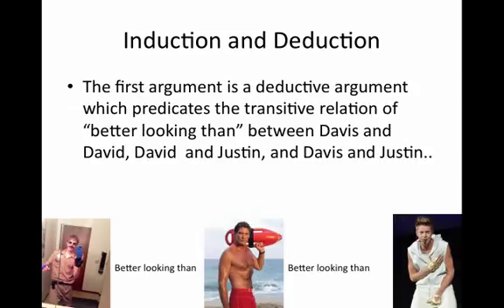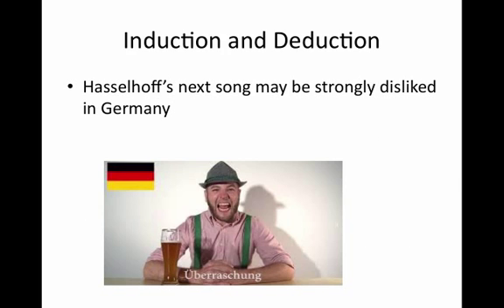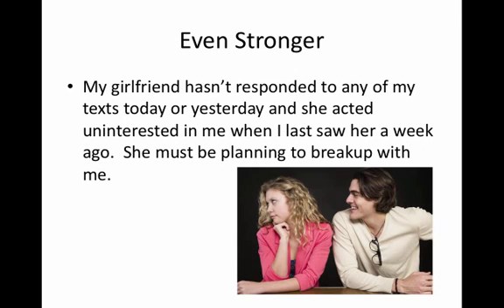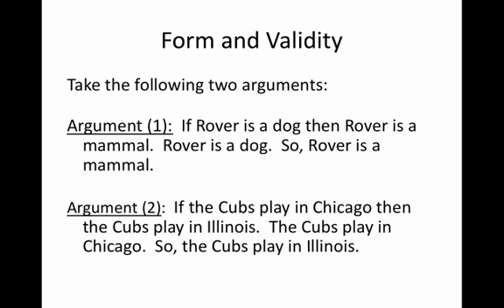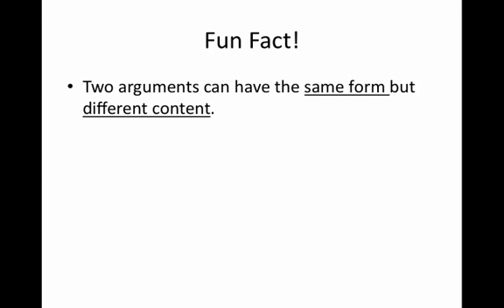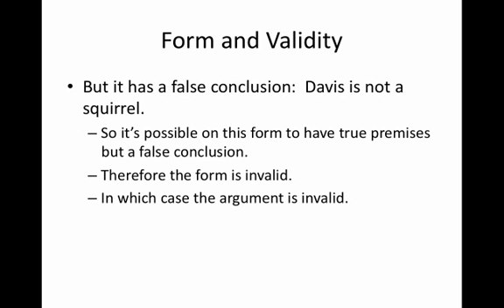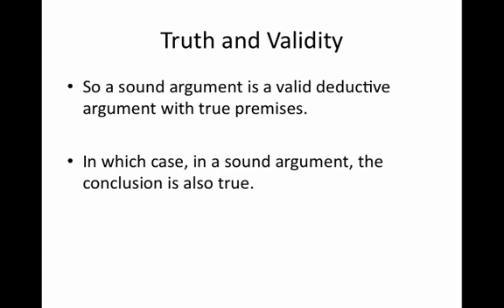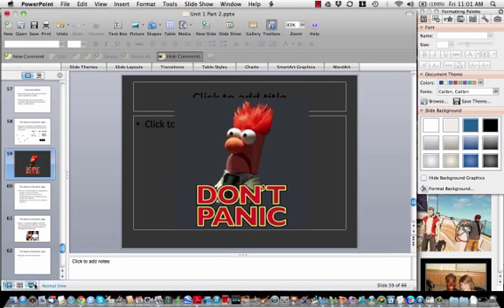GMU Logic Unit 1 Part 2